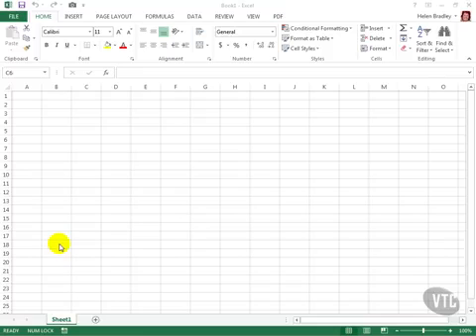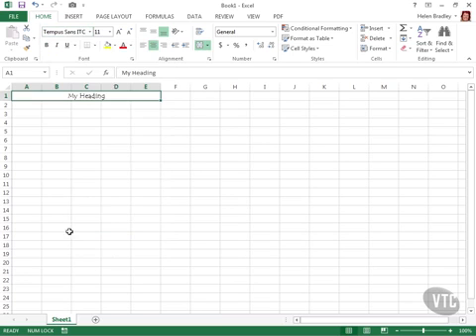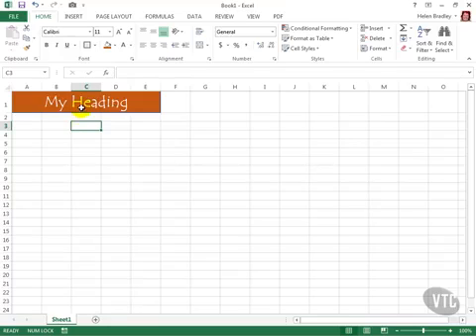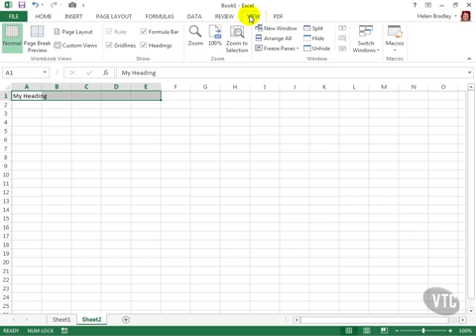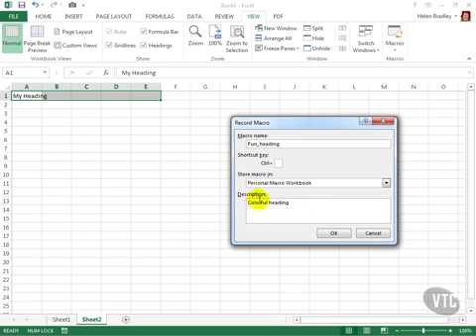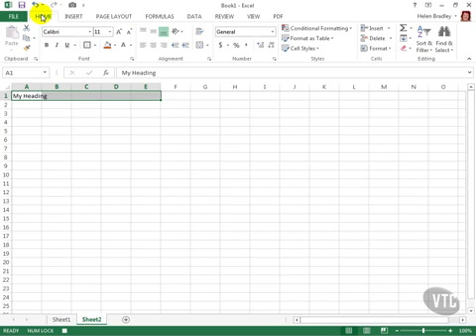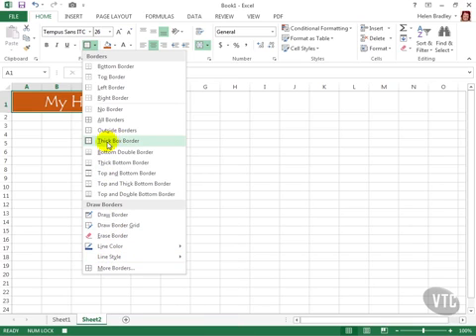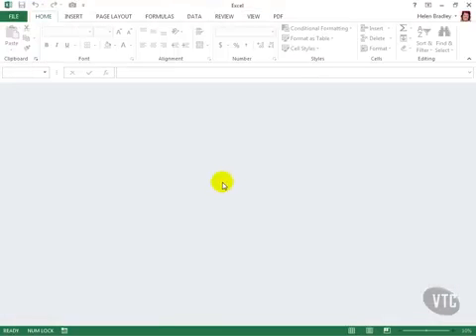Microsoft Excel 2013 Tutorial 108 Record a Macro